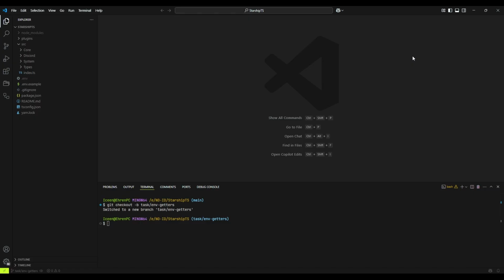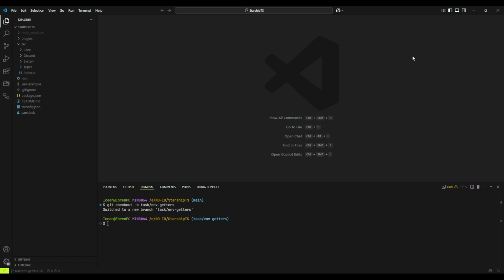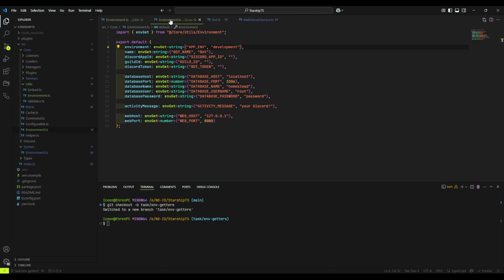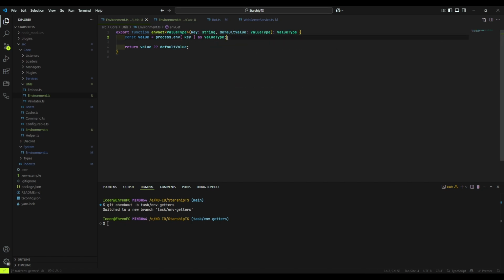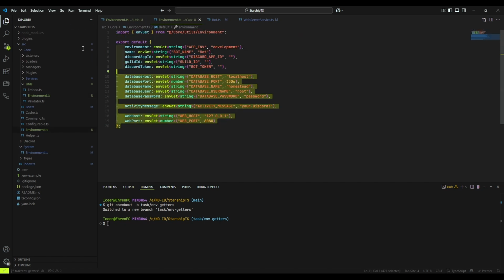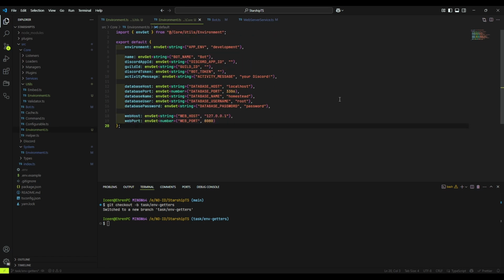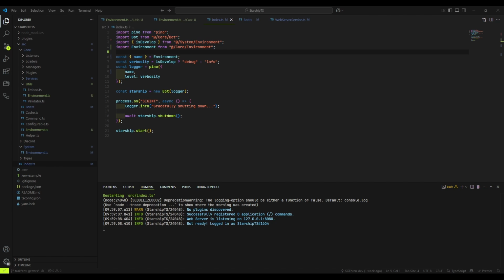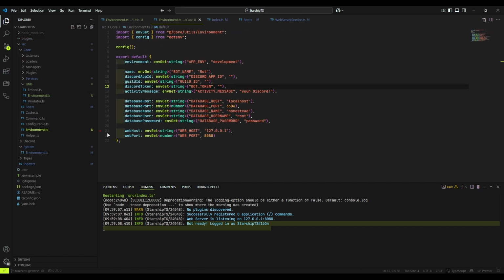Open Sourcing my Discord Bot - StarshipTS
I thoroughly enjoyed editing and filming this video. Genuinely felt more involved than the previous types of videos on the channel. Still new to editing so I am sure there are plenty of areas for improvement.